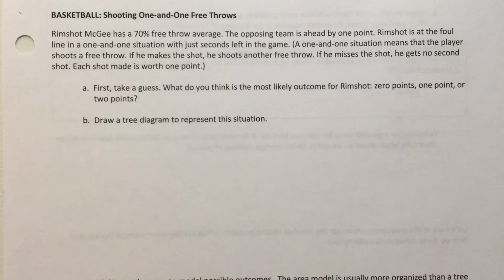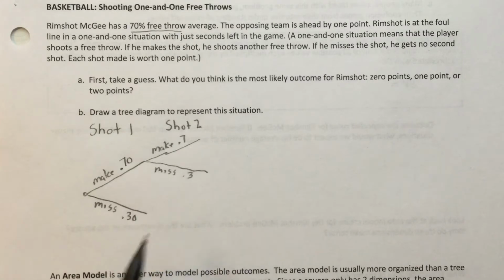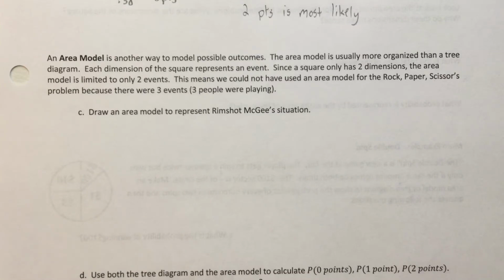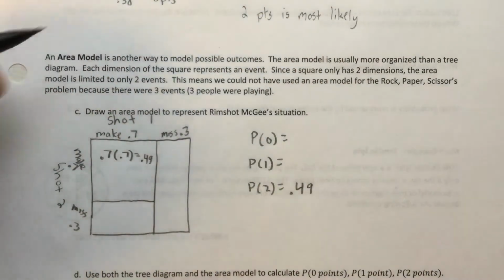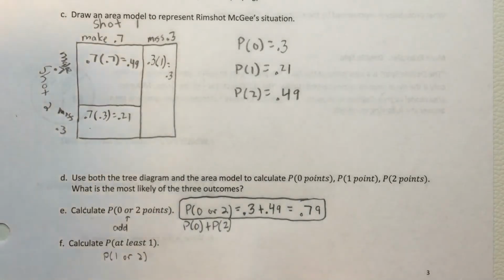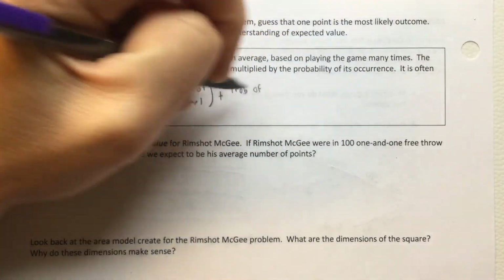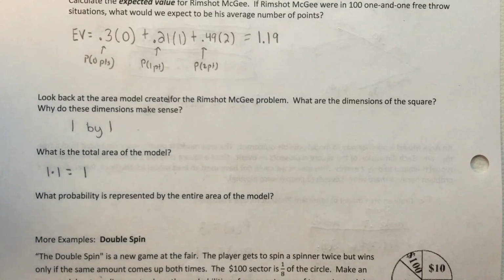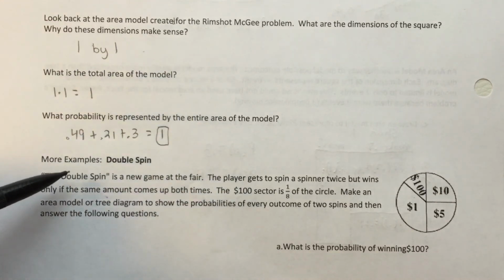Sec 10.1.1 Probability and Expected Value (Part 2) Area Model